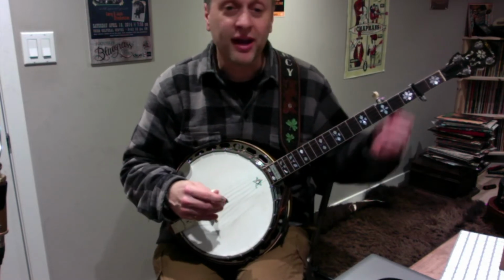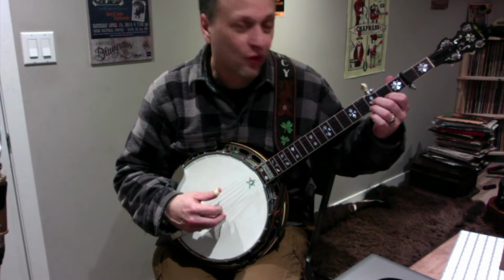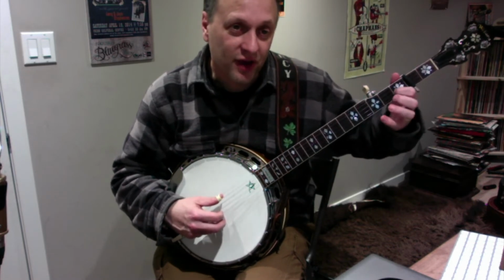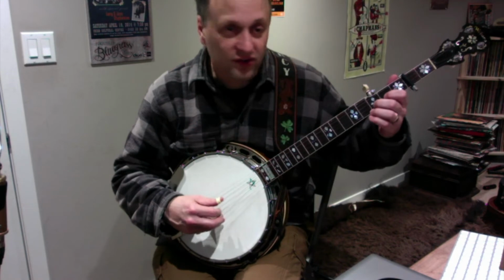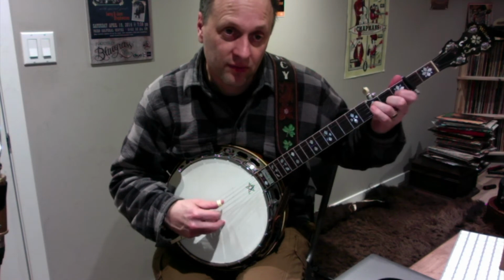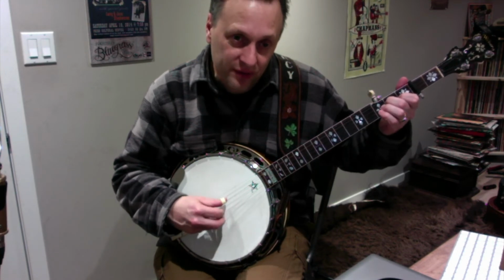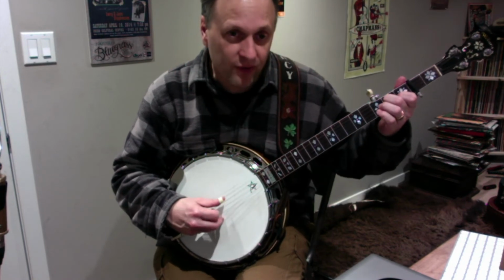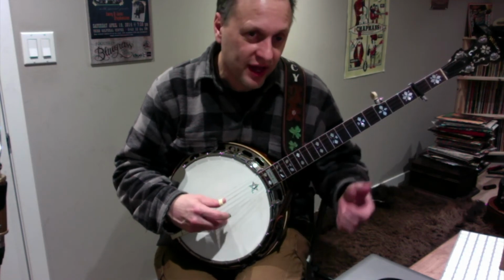Working Man Blues how to play Jimmy Arnold's banjo break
Jimmy Arnold's banjo break from the Merle Haggard cover Working Man Blues by Cliff Waldron and the New Shades of Grass.